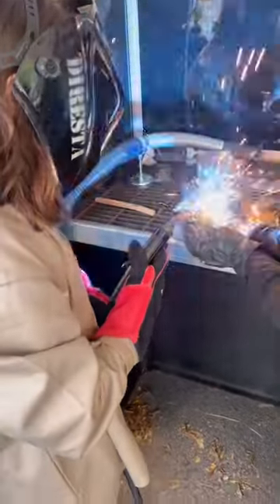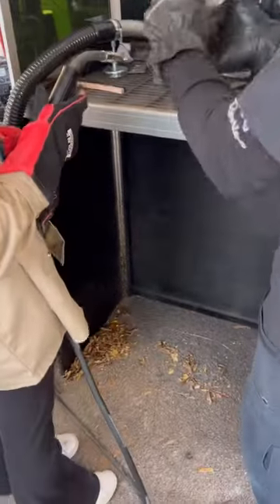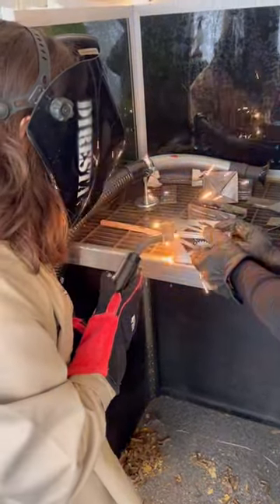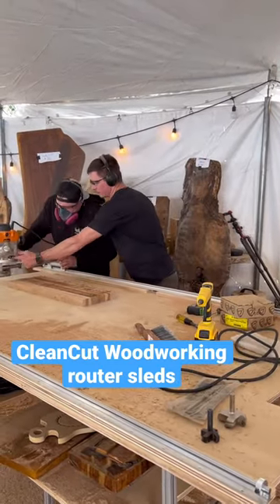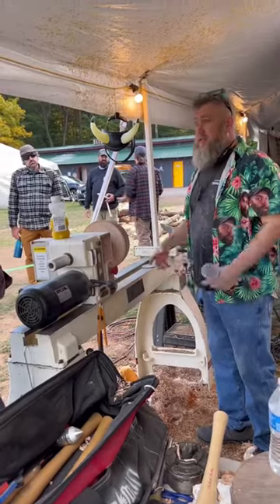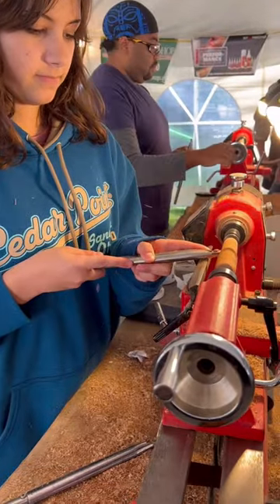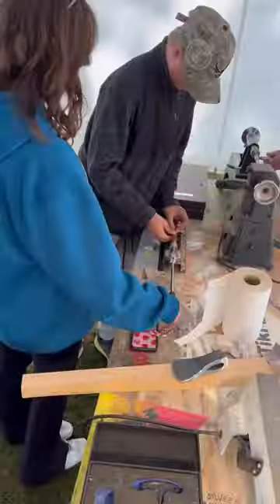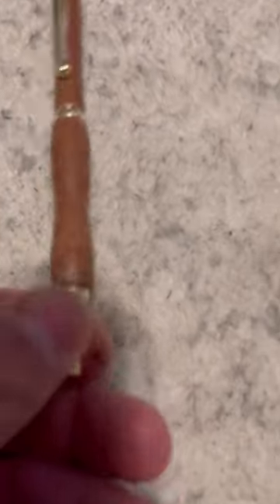Maker Camp in the Catskills